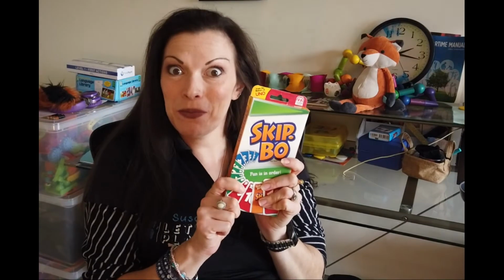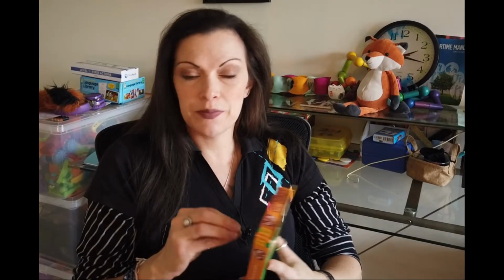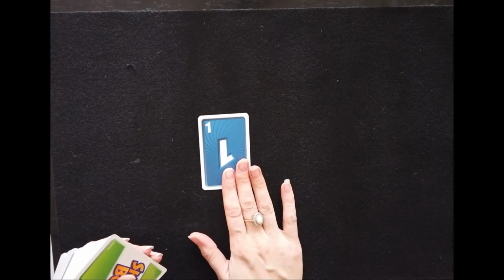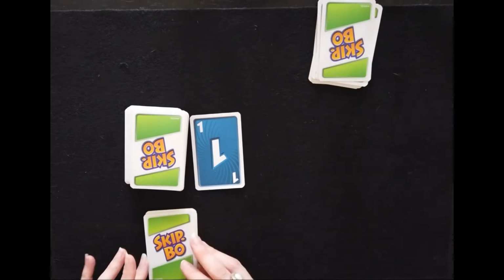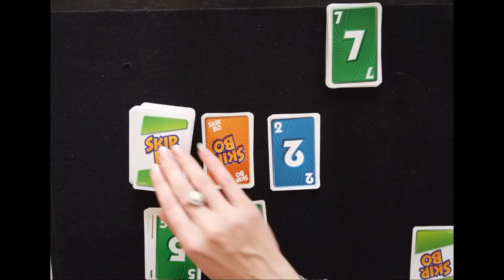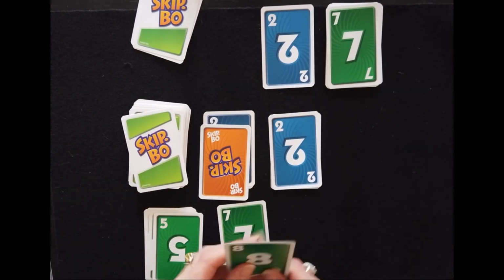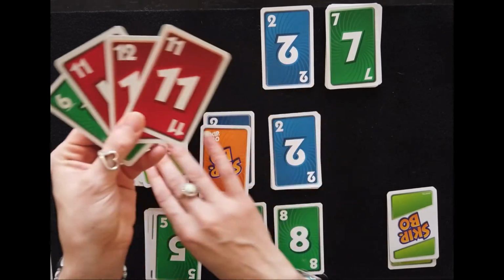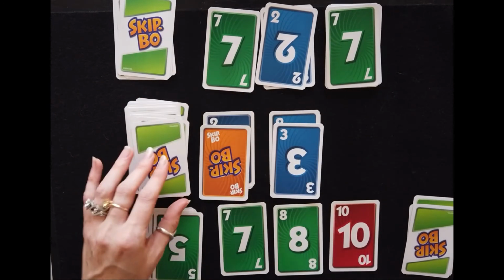Fun Friday Activity Skip Bo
Today I will explain and model how to play Skip Bo and why it's such a great game.